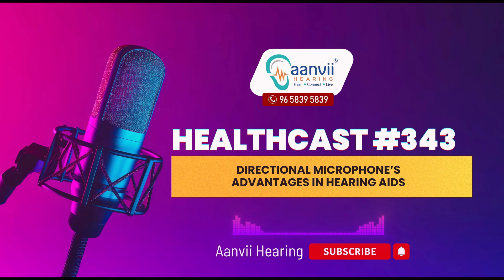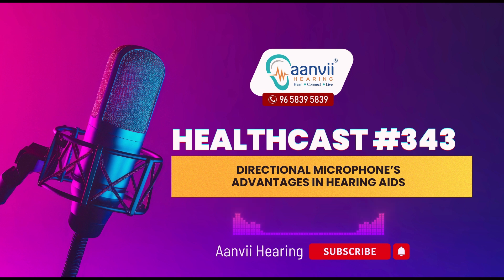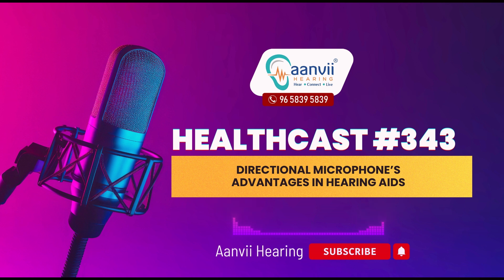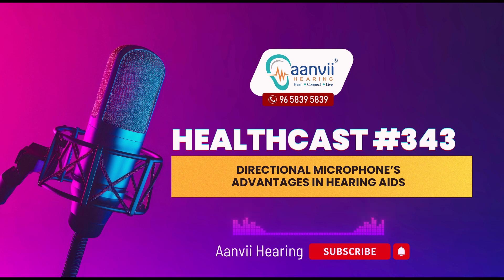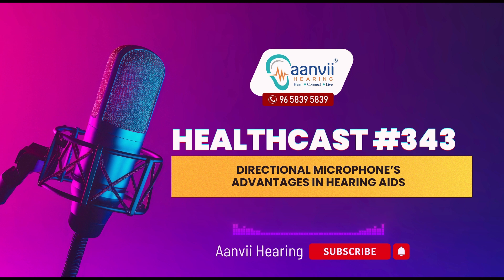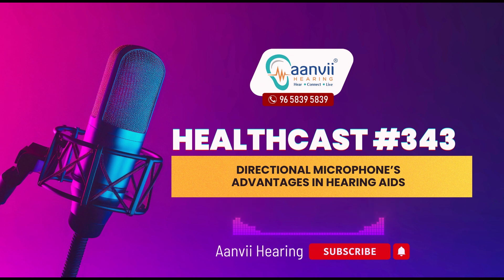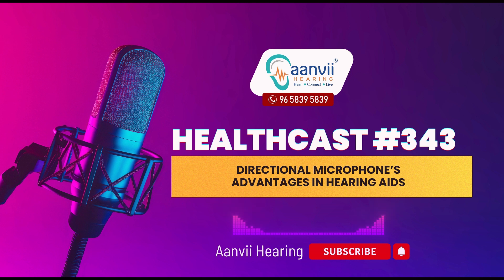Directional Microphones Advantages in Hearing Aids | Aanvii Hearing